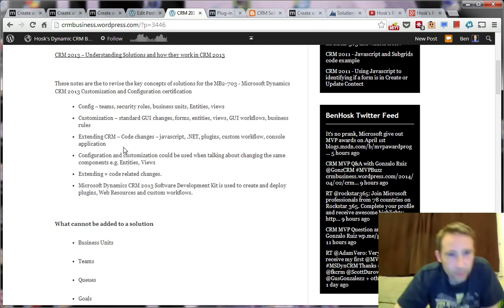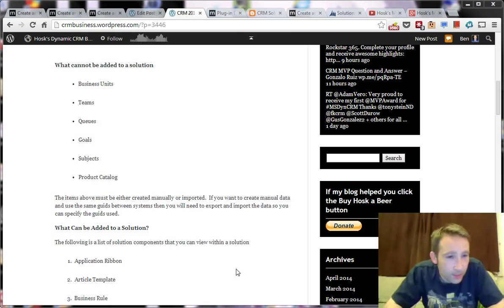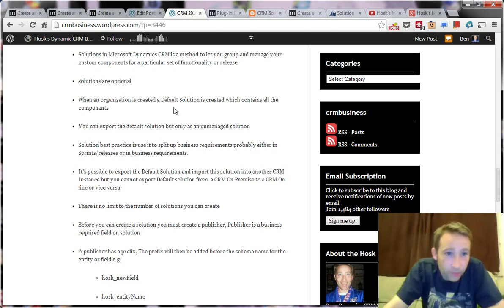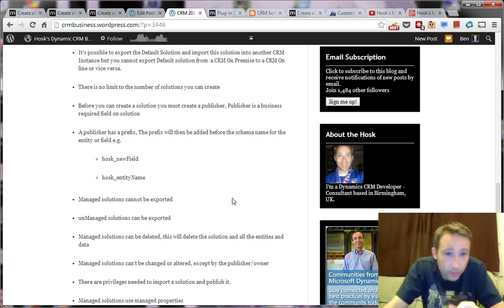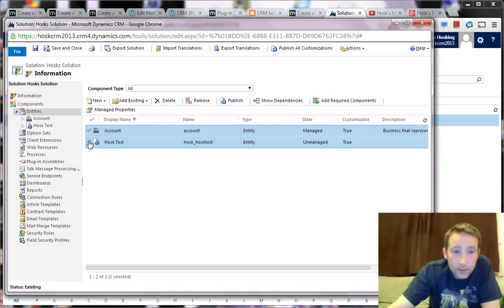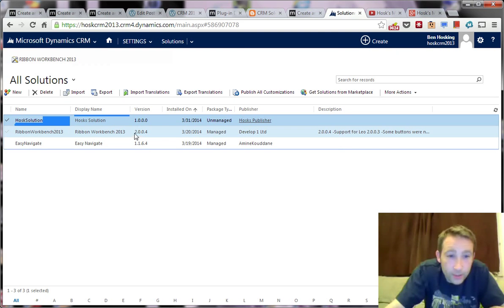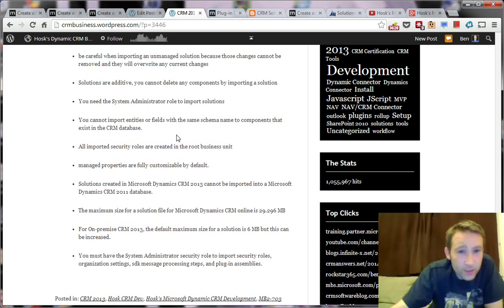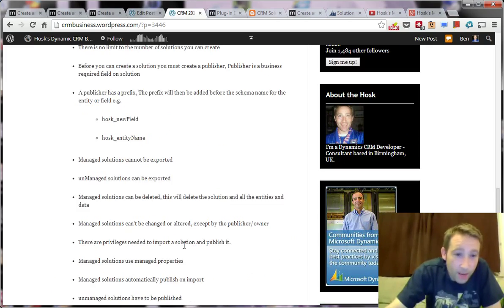CRM 2013 - MB2 703 - Solution Exam Cram Notes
Notes for Solution part of the MB2-703 - CRM 2013 Customization and Configuration exam.